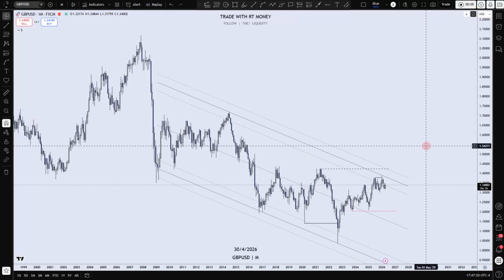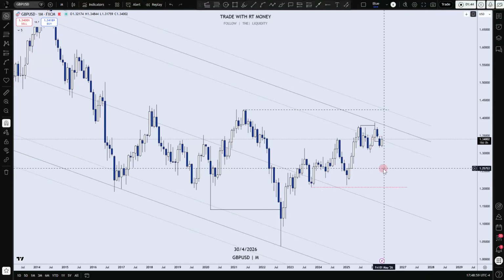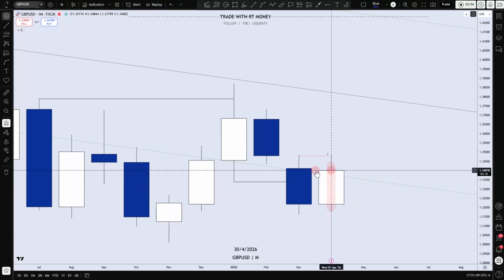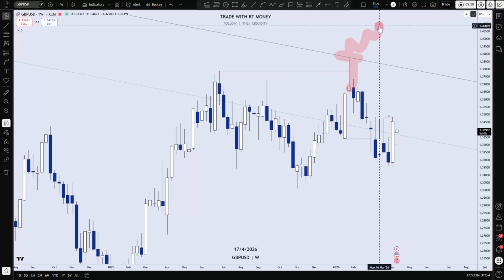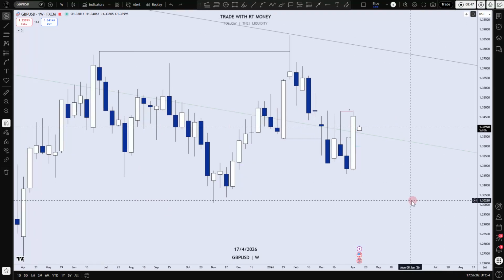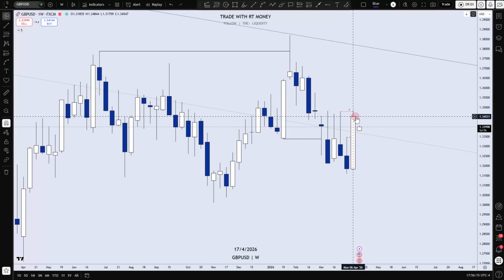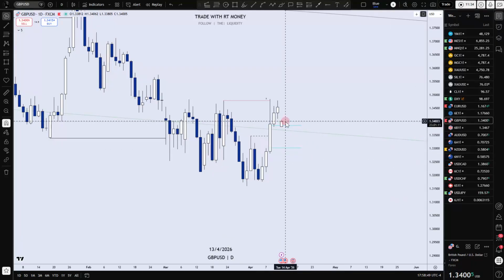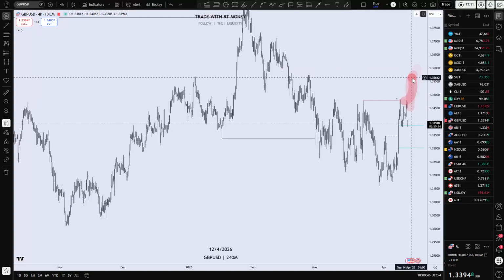GBPUSD: The US Blockade Of The SoH Favors The BEARS!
Welcome back to the Weekly Forex Forecast for the week of April 13-17th.

GBPUSD had a strong week, closing bullishly. But the USD is poised for a bullish run in the short term. Why? The US blockade of the Strait of Hormuz will push oil prices higher, which pushes the USD higher. giving the GBP a huge headwind.